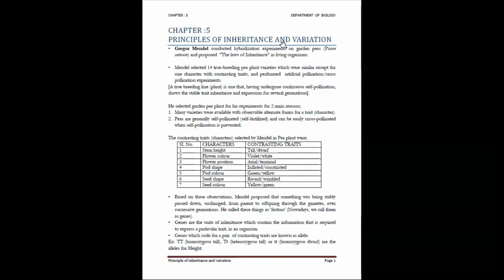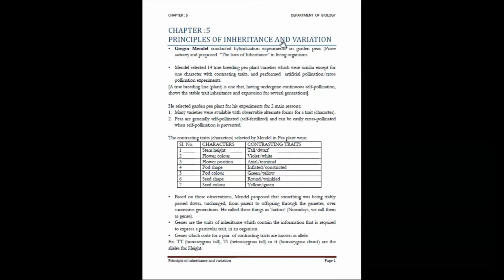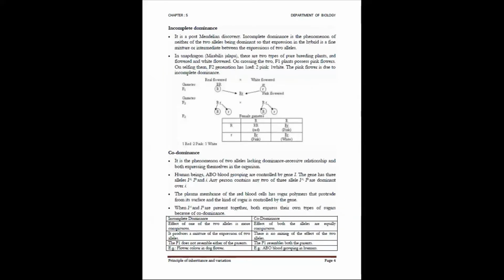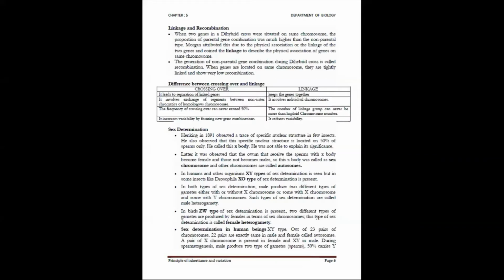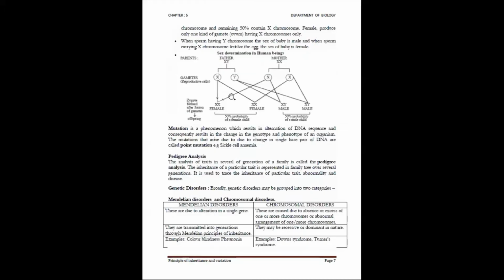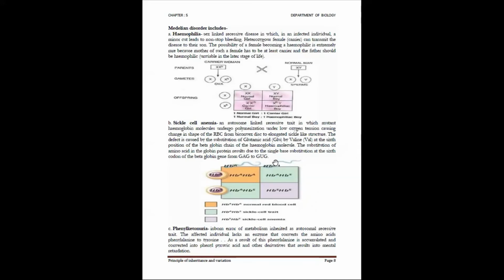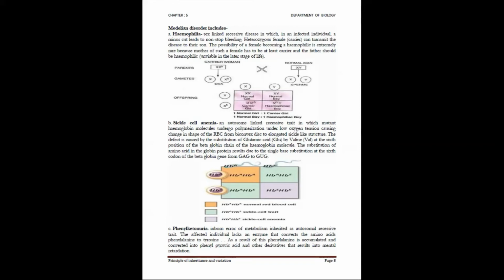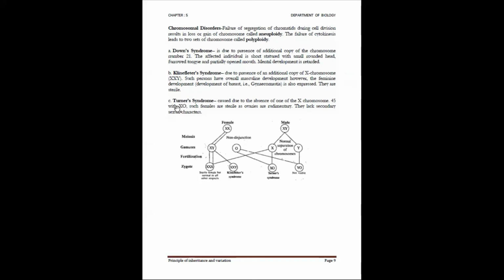Biology 2 puc Question MARKS. Chapter 5 : PRINCIPLES OF INHERITANCE AND VARIATION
One mark questions:
1. What is genetics ?
Study of heredity and variation OR study of gene.

2. What is an allele ?
An alternate form of a gene for a character present on identical loci of two homologous chromosomes.

3. What is phenotype ?
A physically expressed external character in an individual.

4. What is genotype ?
Genetic make up of an individual for a phenotype.

5. What is dominance?
A gene or a character expressed in heterozygous condition of an organism.

6. What is recessiveness ?
A gene or a character which fails to express in heterozygous condition.

7. What is linkage ?
Genes present on a chromosome remain together and inherited in a group.

Two mark questions
1. Differentiate homozygous individual from heterozygous individual.
Homozygous – Individual having similar genes in allelic pair.
Heterozygous- Individual having dissimilar genes in allelic pair.

2. What is test cross ? Mention its significance.
Cross between F1 hybrid and its recessive parent.
To know the genotype of F1.

3. What is pleotrophic gene ? Give an example.
One gene influencing multiple characters in an individual.
Eg., In human an autosomal recessive gene for phenylketoneuria, influences the characters like mental retardation, reduction in hair and skin colour.

4. Write any four abnormalities of Down syndrome
· Short stature with round head
· Furrowed tongue and partially open mouth
· Palm is broad with characteristic palm crease
· Physical, psychomotor and mental developments are retarded

5. Write the chromosomal complement and two abnormalities of Klinefelter’s syndrome.
Chromosomal complement - 44AA+ XXY Abnormalities -
· Gynoecomastia - Feminine characters like absence of facial hair and presence of enlarged breast.
· Underdeveloped testis.
· Absence of spermatogenesis.
· Sterility.

6. Write the chromosomal complement and two abnormalities of Turner’s syndrome.
Chromosomal complement – 44AA + XO Abnormalities -
· Short stature.
· Breast and ovaries are poorly developed.
· Delay or absence o puberty.
· Incomplete or absence of oogenesis.
· Loose skin or webbed neck.
· Sterility.

7. Drosophila melanogaster is a model organism in genetic studies. Justify?
· They could be grown on simple synthetic medium in the laboratory
· They complete their life cycle in about two weeks
· Single mating could produce a large number of progeny flies
· There is clear differentiation of sexes
· Hereditary variations can be seen in low power microscopes

8. What is polygenic inheritance? Give an example
An expression of a trait is controlled by three or more number of genes is called polygenic inheritance.
Eg: skin colour of humans

Three mark questions
1. Write the comparison between the behavior of chromosomes and genes.
2. Write the expression for one gene inheritance. Write its significance.
3. a) In Drosophila melanogaster, the cross between
i. yellow body, white eyed one with its wild type, the percentage of recombination is less.
ii. white eyed, miniature winged one with its wild type, the percentage of
recombination is high.
Give reason for the above statements.
b) Who studied the phenomenon of linkage in Drosophila?
4. Explain the experiment carried out by Morgan in Drosophila to demonstrate linkage. What is the observation made by him in that experiment?
5. What is codominance ? Explain with reference to human blood group.
6.  What is polygenic inheritance ? Explain with an example.
7. What is haemophilia ? Mention the types.
8. Briefly explain sickle cell anaemia.
9. Briefly explain phenylketon uria

Five mark questions
1.a) Mention the features of Law of Dominance observed by Mendel .
b) Mention the possible genotypes of human A, B, AB and O blood groups
2. A red flowered snapdragon plant crossed with white flowered one produce a pink flowered plant, name and explain the inheritance pattern with schematic representation till
the F2 generation.
3. What is a monohybrid cross? Explain the inheritance of one gene, taking height of plant as a trait in Pisum sativum. Work out the cross upto F2 generation.
4. Explain the method of sex determination in humans.
5. Explain two gene inheritances with a schematic representation.
6. a) Distinguish between Mendelian disorder and chromosomal disorder.
b) By taking starch synthesis in pea seeds as an example, explain how a single gene product may produce more than one effect.